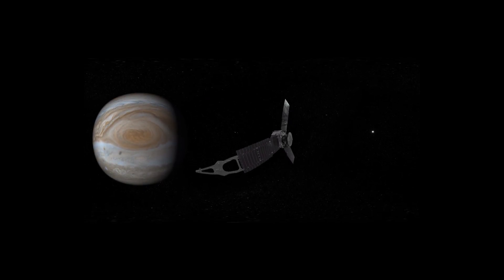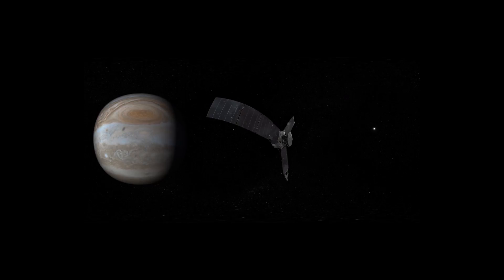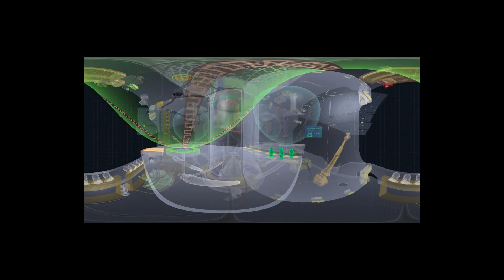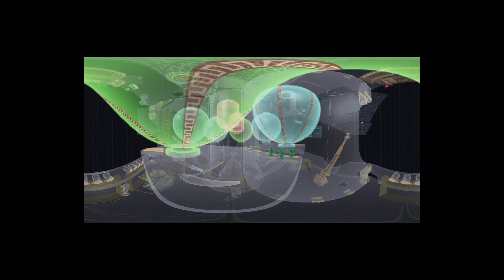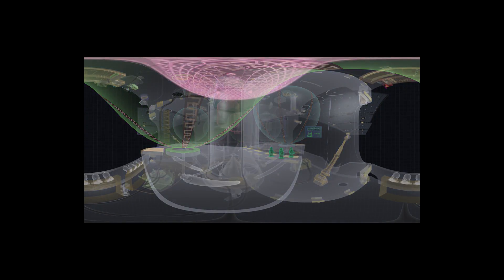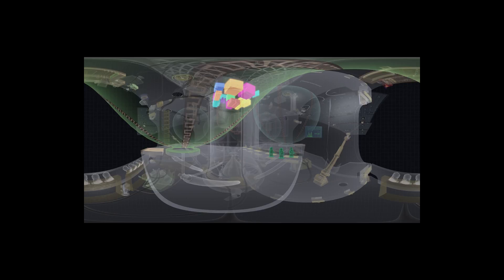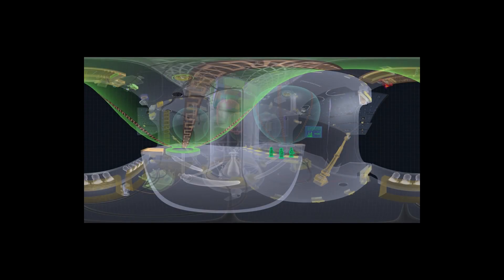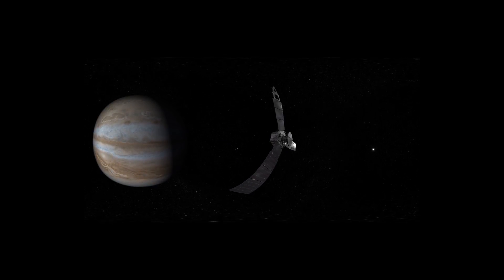Juno spacecraft arrives at Jupiter July 4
NASA&apos;s Juno spacecraft will kick into orbit around Jupiter July 4 to initiated the most detailed observation yet of the mysterious gas giant.Juno launched August 1, 2011 and sped 534 Million miles to study the planet&apos;s magnetic field, au